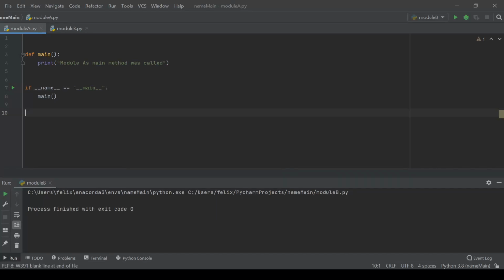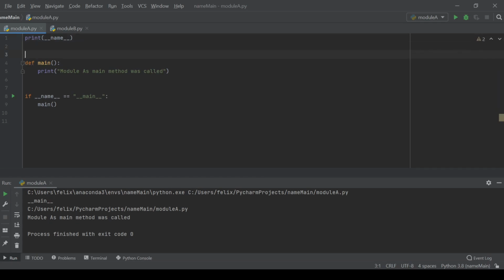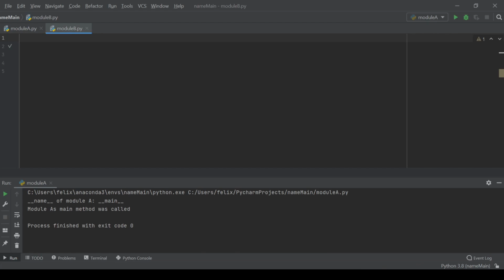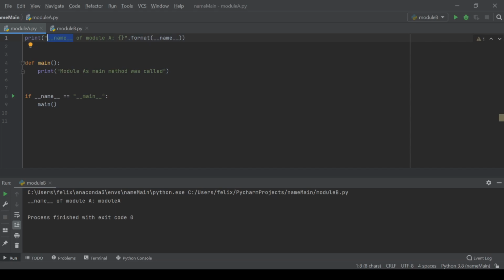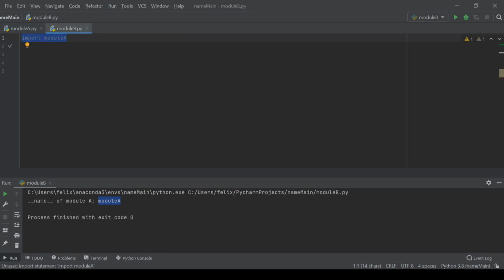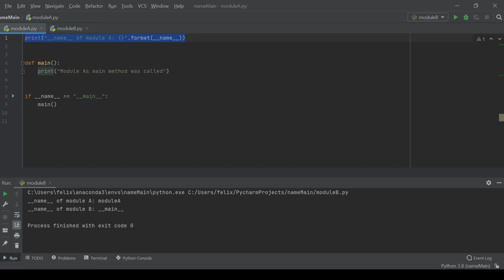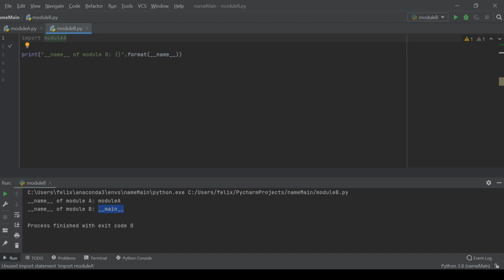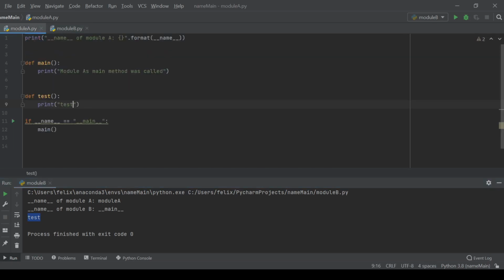if __name__ == "__main__" Explained (Basic Python Concepts)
if __name__ == "__main__":
Why and how does it work? What is the special variable __name__?